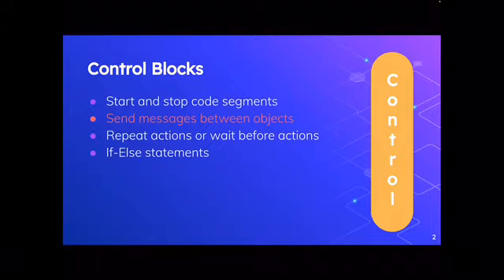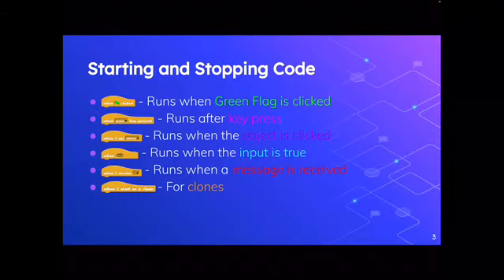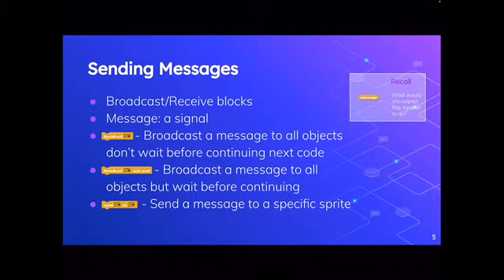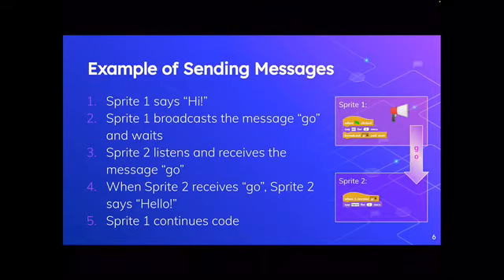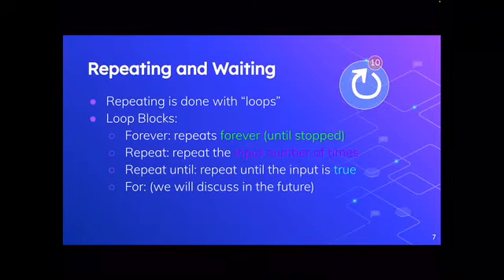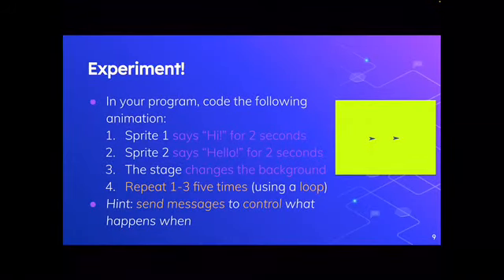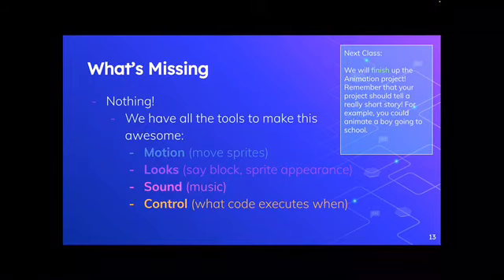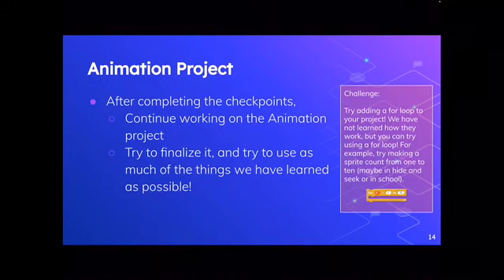Intro to BBP in Snap! - 1.3 | Controlling the Stage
Lesson 3 from Codivate's Introduction to Block-Based Programming